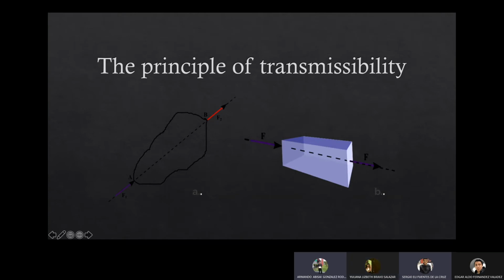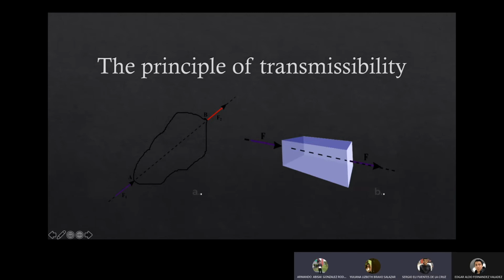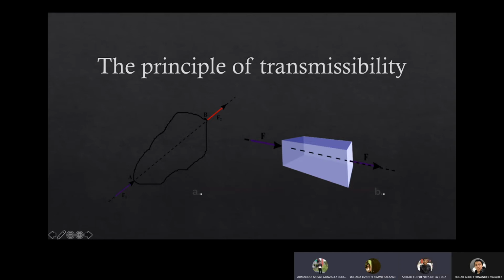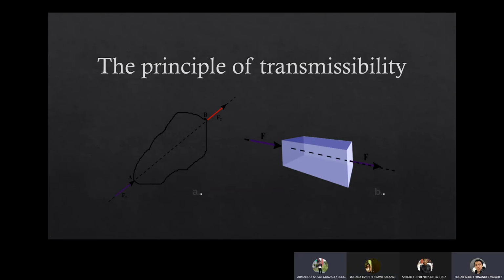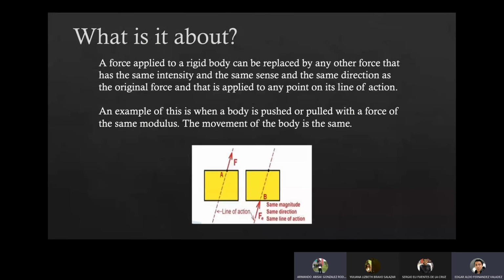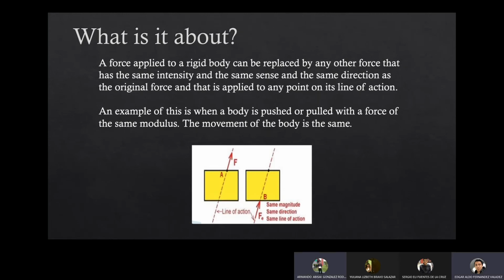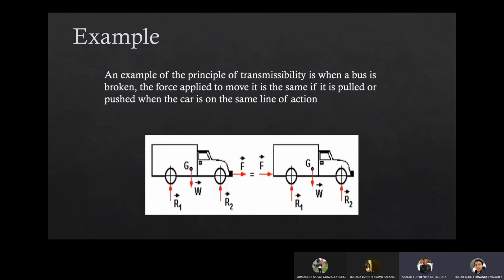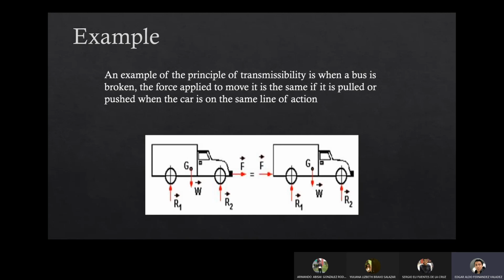The principle of transmissibility explication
FACULTAD DE INGENIERIA MECANICA Y ELECTRICA
UNIVERSIDAD AUTONOMA DE NUEVO LEON

VECTORS MECHANICS (Producto Integrador de Aprendizaje)